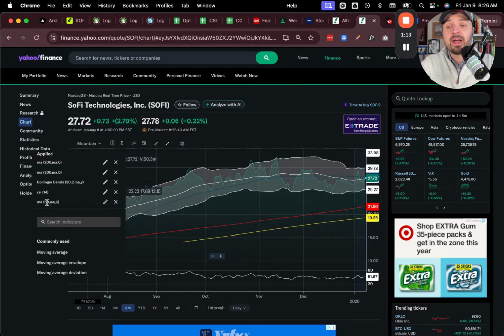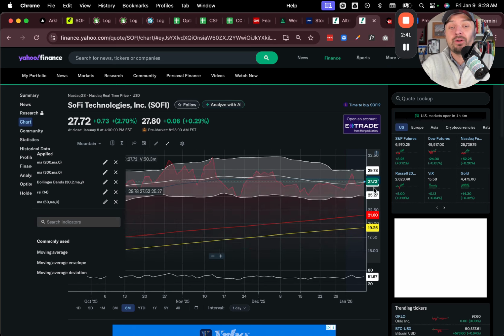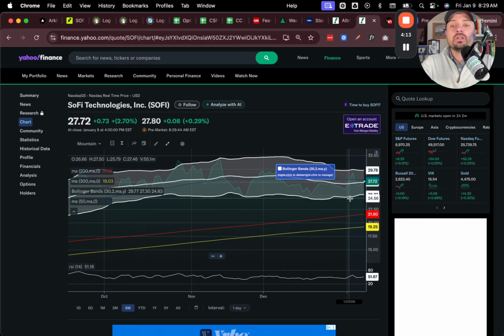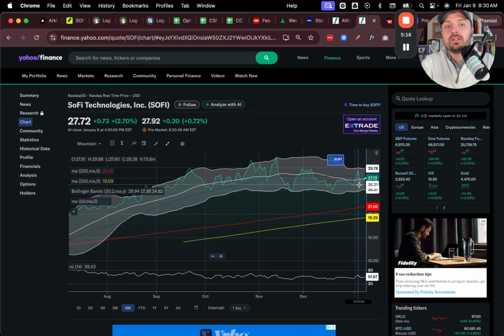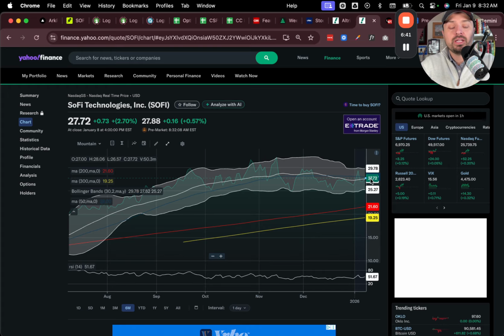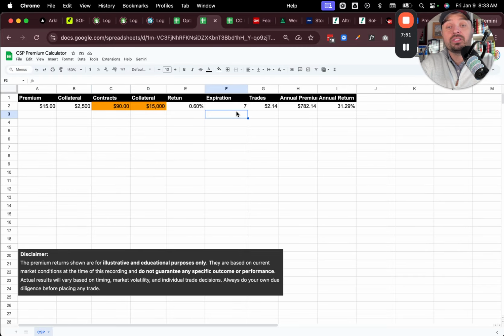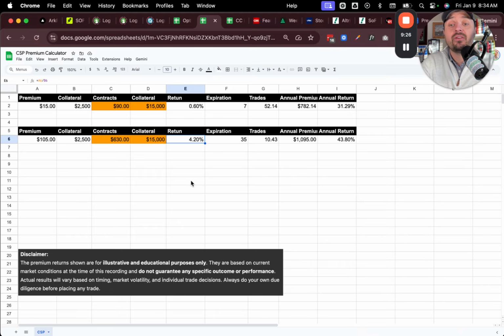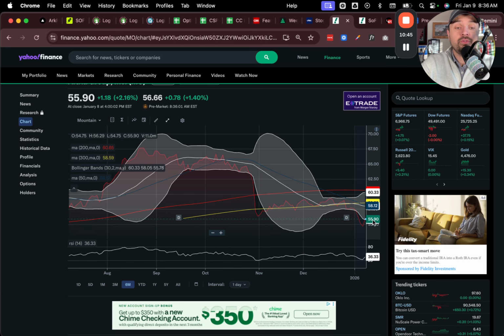The Only 3 Moving Averages You Need For The Wheel Strategy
Most traders clutter their charts with so much noise that they can't make a decision, but successful option selling only requires knowing the primary trend and major support levels. In this video, I strip away the complexity and reveal the only three moving averages I use to identify safe entry points for my Cash-Secured Puts. Watch this breakdown to simplify your technical analysis and stop second-guessing your trades.

Peter Pru (aka Peter Prusinowski) is the founder of Option Seller School — a community teaching real people how to generate premium selling options. He’s also the VP of Capital Marketing at an agentic AI holding company and runs a live trading portfolio on this channel using the Ark Options Strategy.